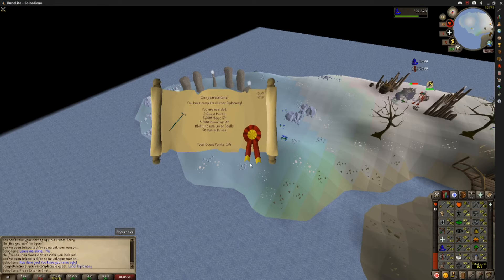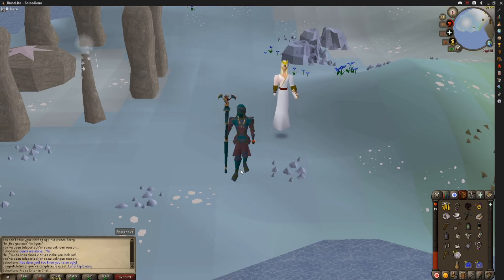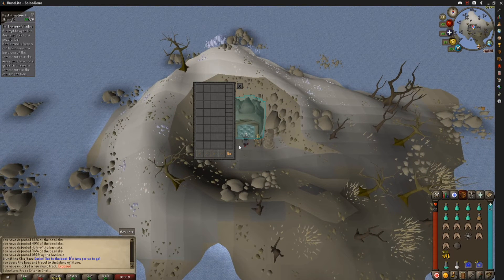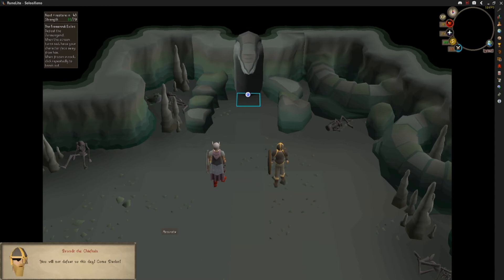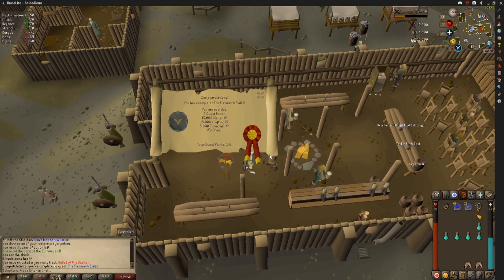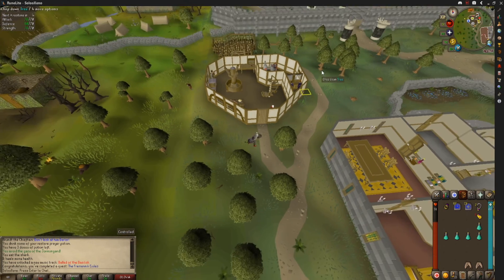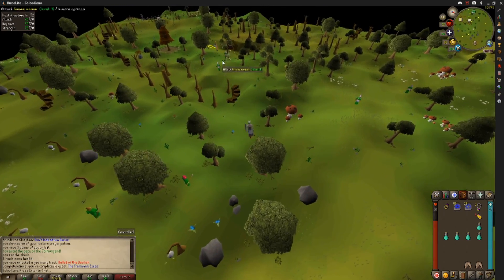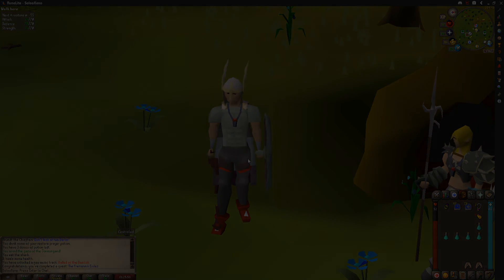A CONFUSED MAN RUNECRAFTS, TRAWLERS AND QUESTS || Lvl 3 to Max Episode 13 || OSRS